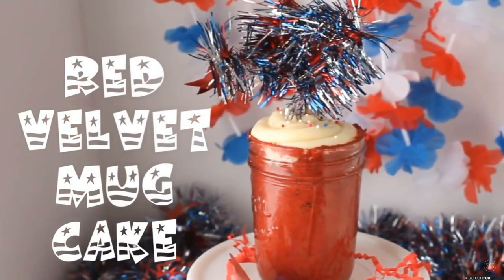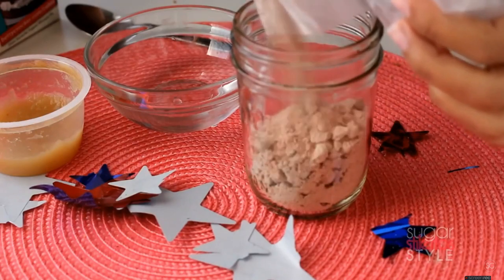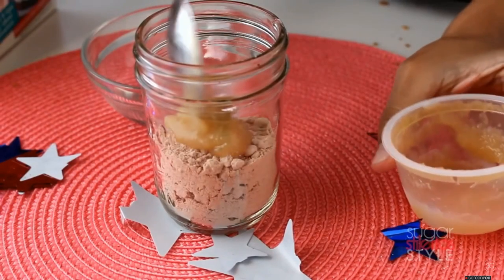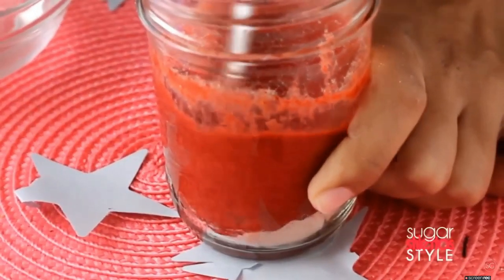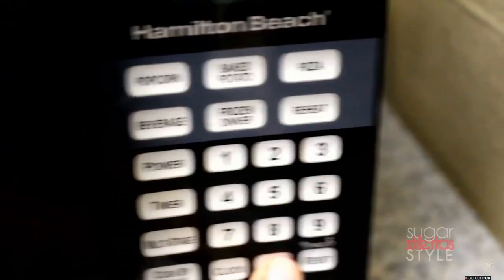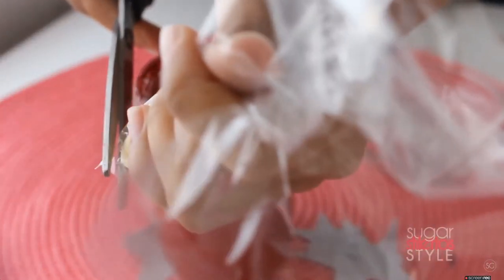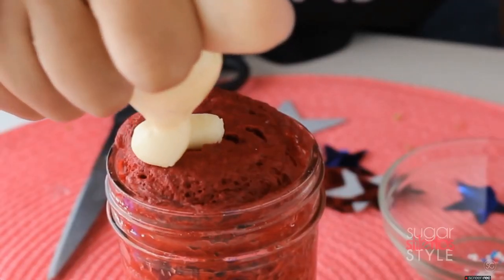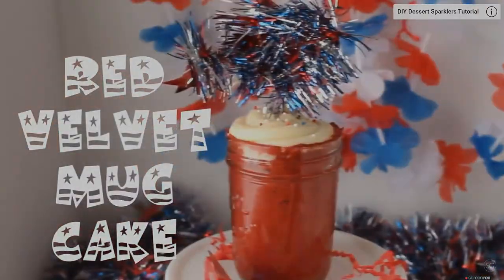Patriotic Mug Cake | 4th of July DIY Treats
So easy and so tasty!  Follow this cheap and easy recipe by Shaina Glenn.  This is a great dessert or treat to serve at your next Independence Day Celebration!